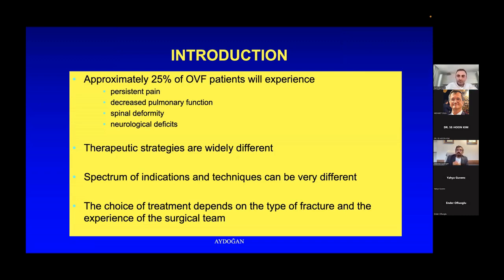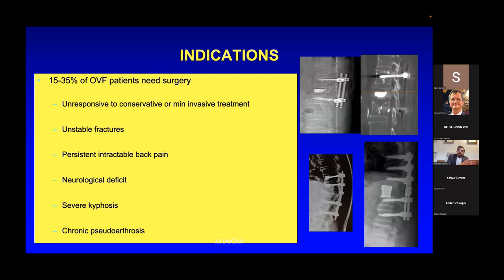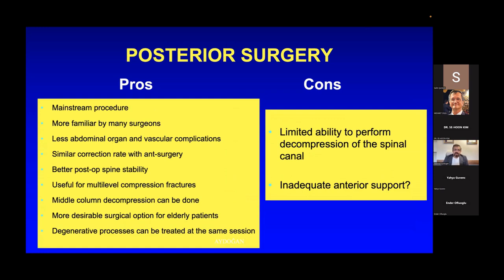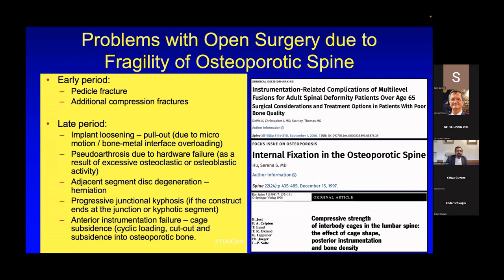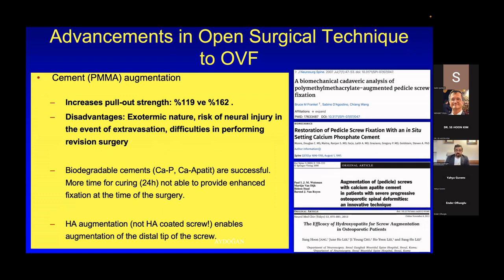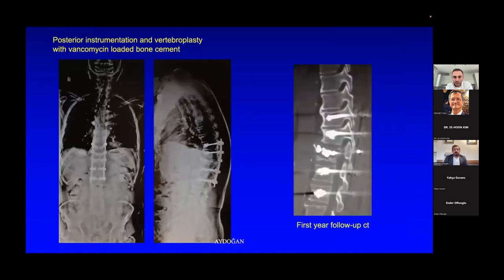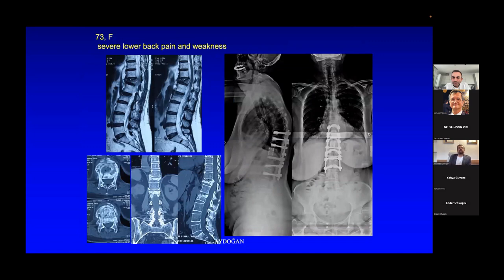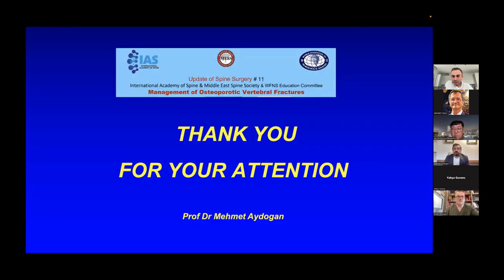Management of Osteoporotic Vertebral Fractures "Indications and Techniques of Open Surgery"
Dr. Mehmet Aydogan
Turkey